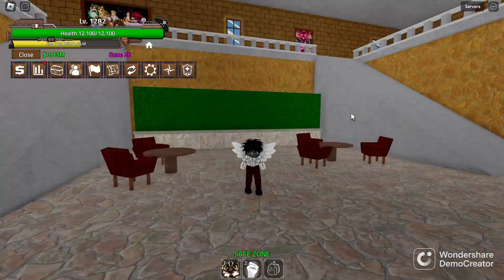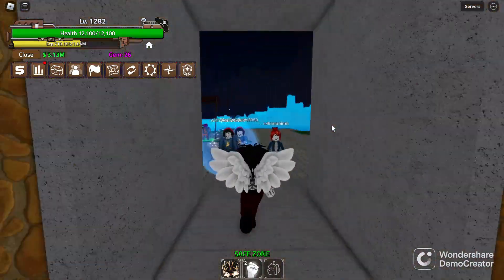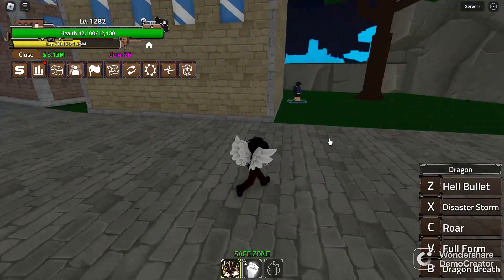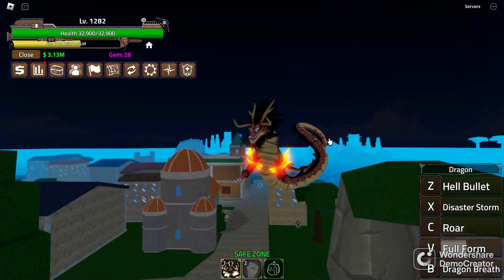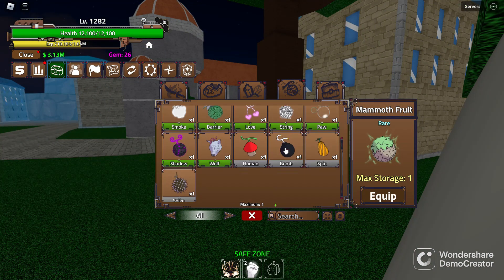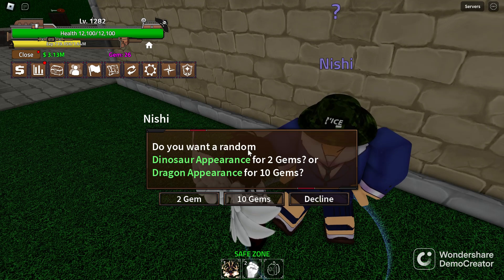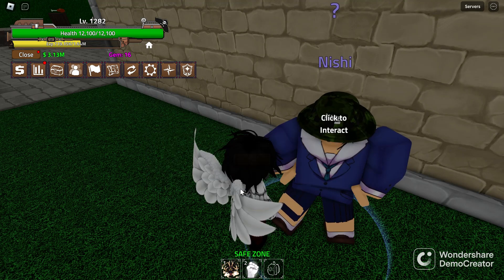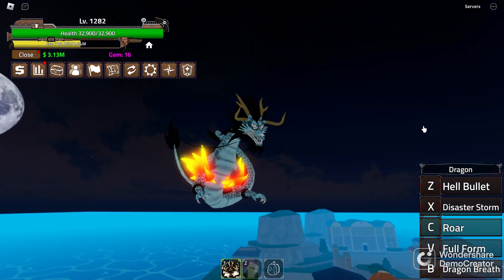How to change your Dragon/Dino Color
About how to get a different color on your Dragon, or Dino fruit (Spino, Allo, and Brachio).